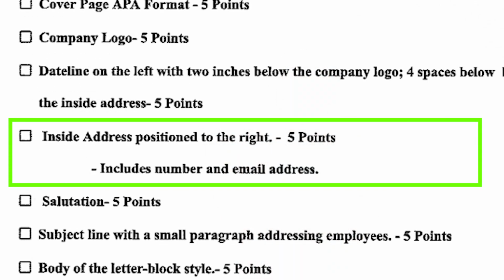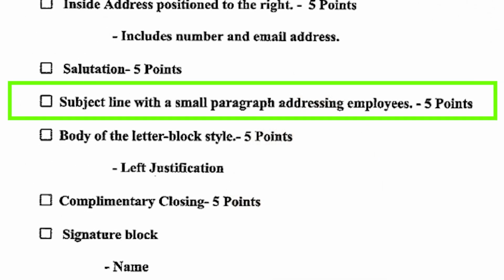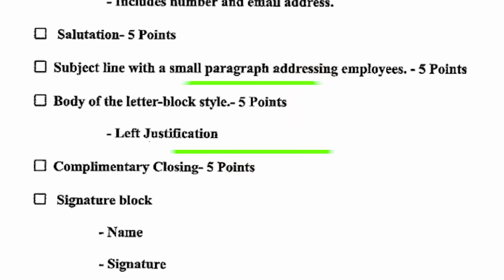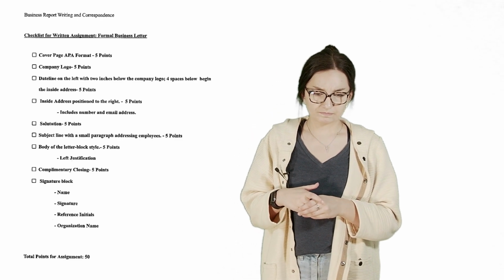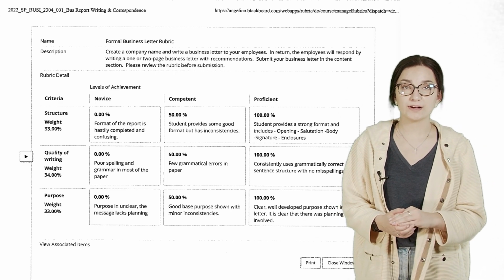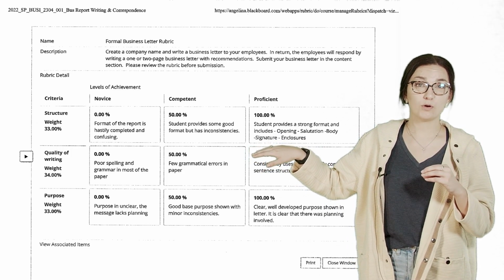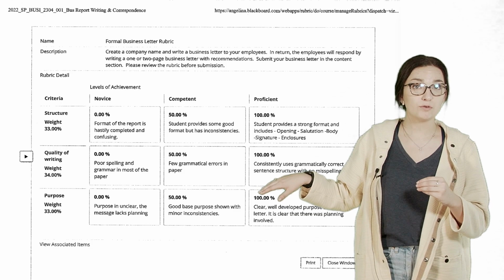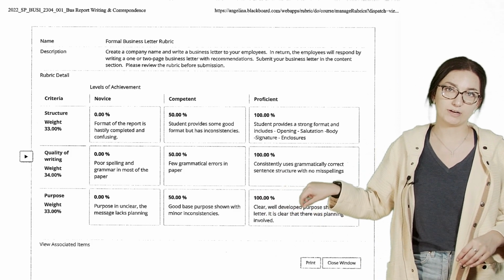Mr. Oliver's Formal Business Letter Example